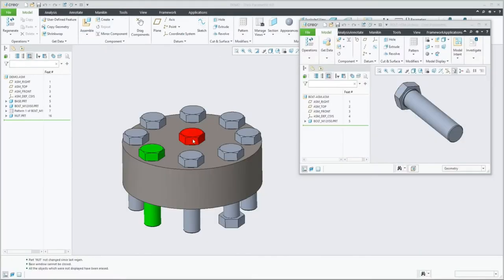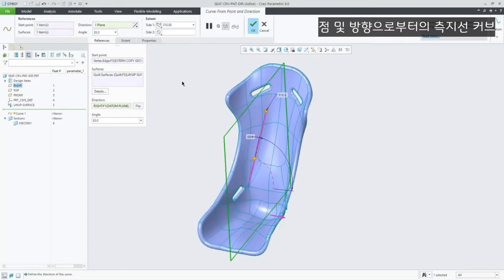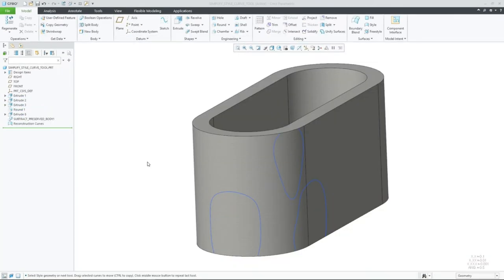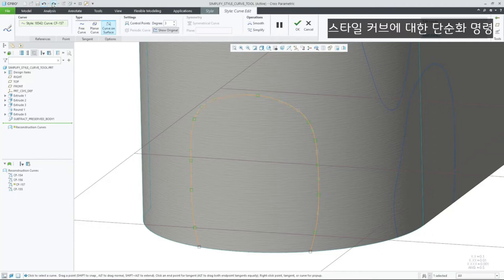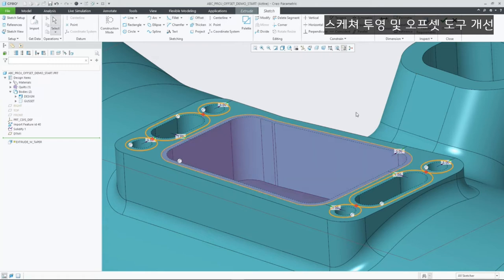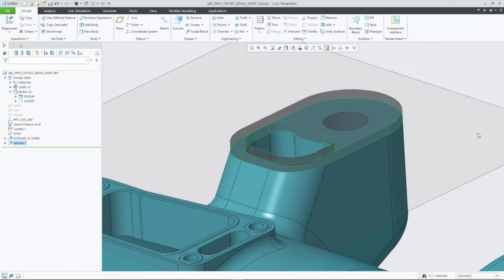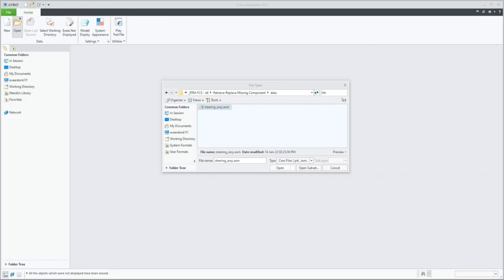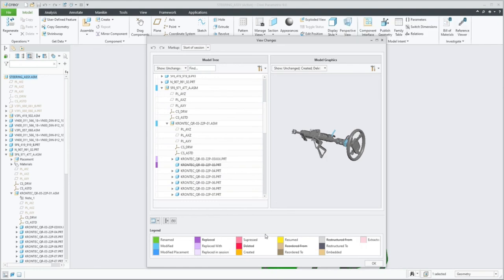Creo Parametric 9.0 What's New? #2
📌자세한 설명은 아래 블로그에서 확인해주세요.

📌문의 사항